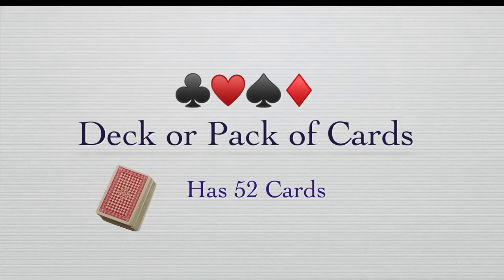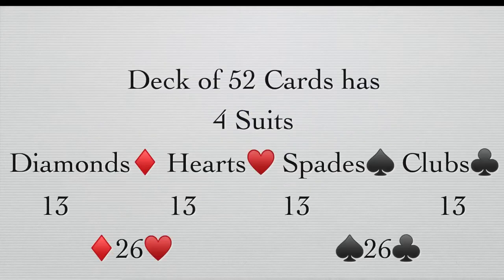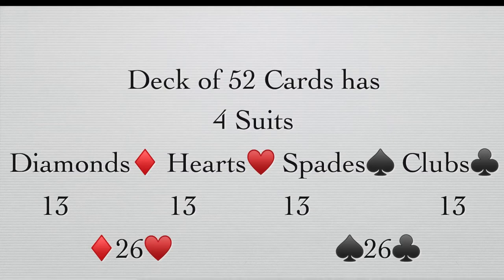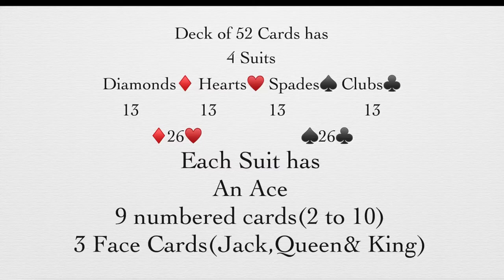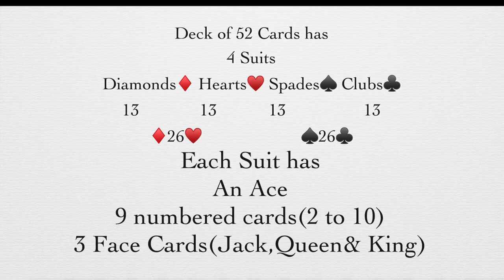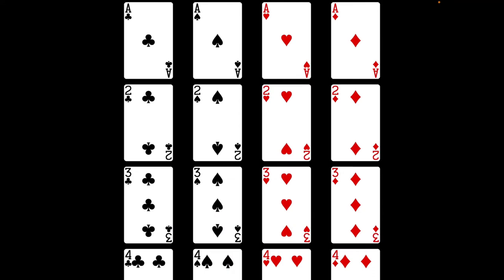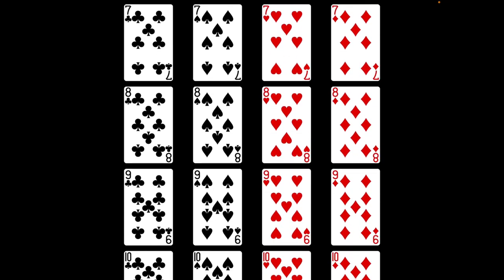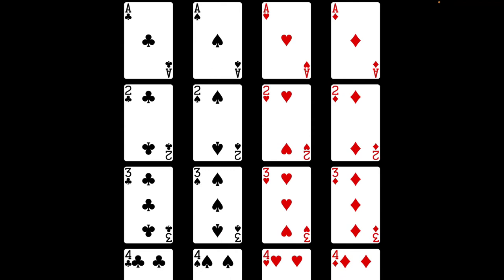Composition of Playing Cards Explained !!! | Grade 7 | Grade 8 | Grade 9 | Grade 10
It is difficult to understand the composition of playing cards for the kids who have not played with playing cards.  This video explains the composition of the normal deck of playing. It’s fun to watch it 😊 .Let me know if you have any more questions on the deck of playing Cards.
Thanks